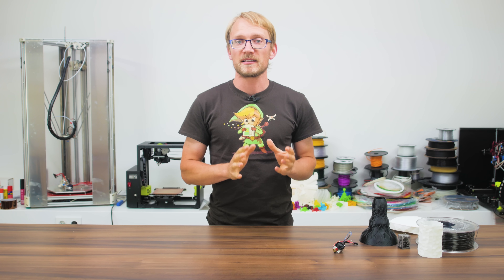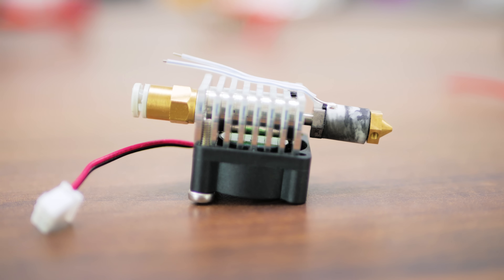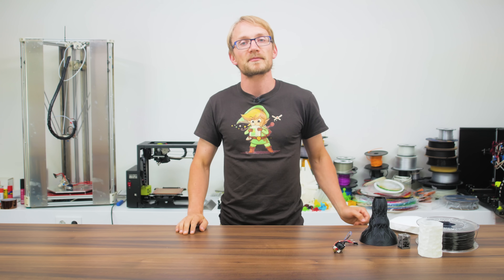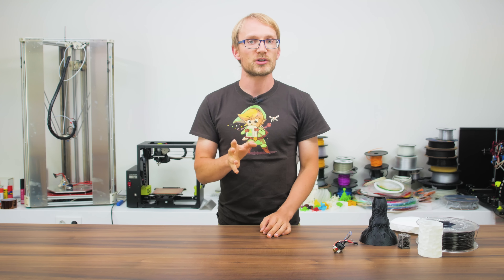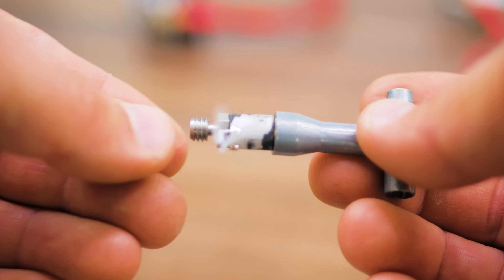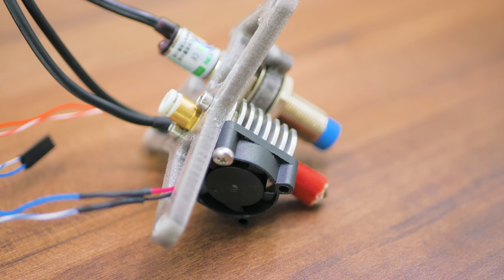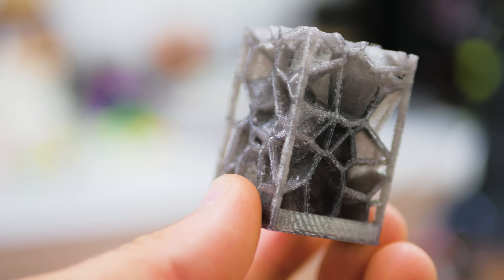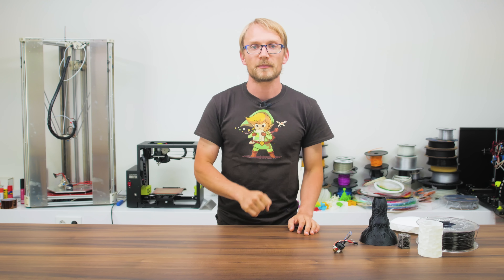Review: The tiny Deltaprintr Mini Hotend!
Small, light and plenty powerful - this is Deltaprintr's approach at making a hotend!

🎥 All my video gear is Dial My Number by Benedek [CC-BY]